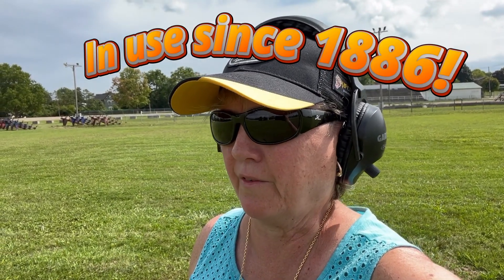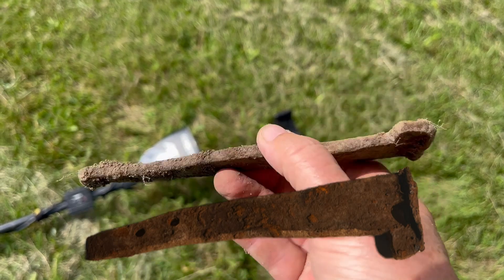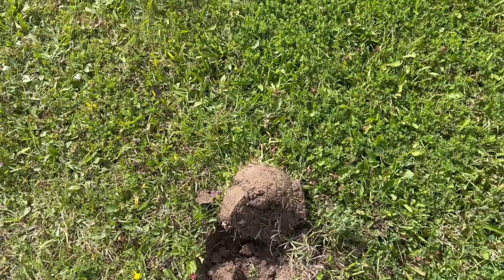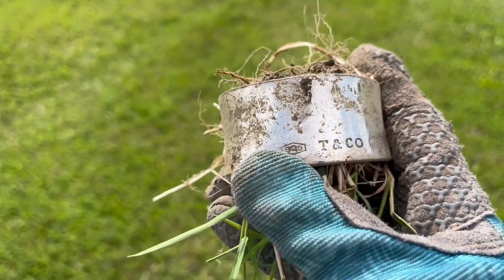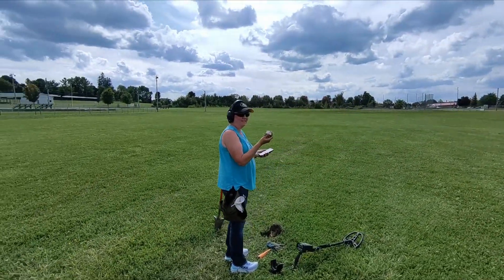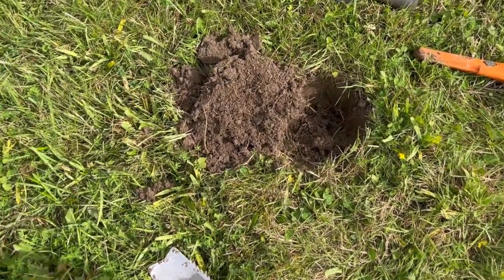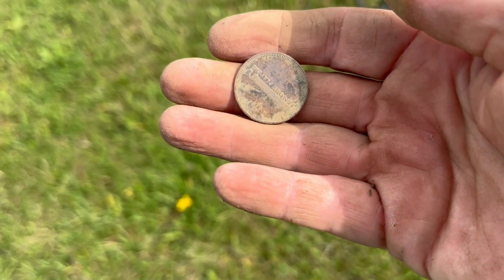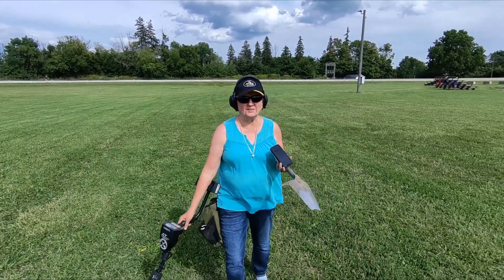Dream Find Metal Detecting.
An amazing dig at an old fairgrounds from the 1860s.  This was an awesome adventure with some history plus an actual heartstopper.  I thought that my heart would actually stop with this one.  I also found a couple of items that I would like help identifying.  Cheers!